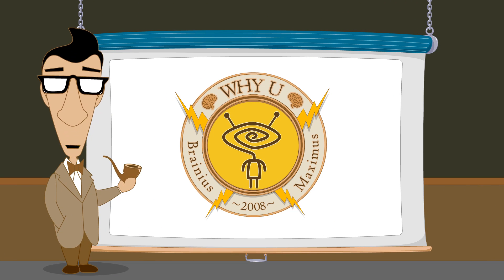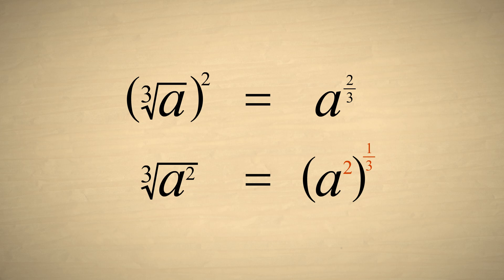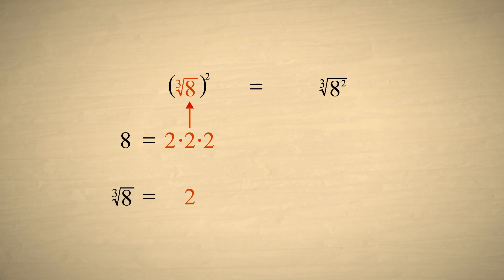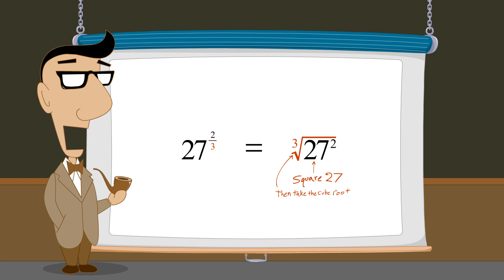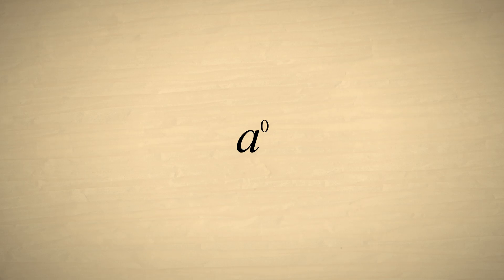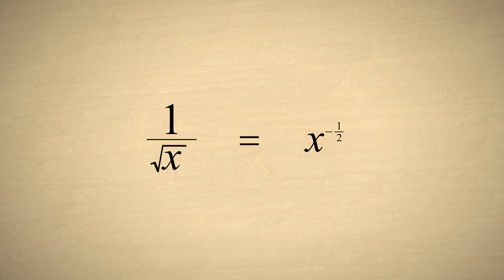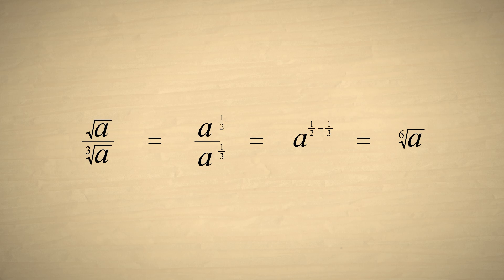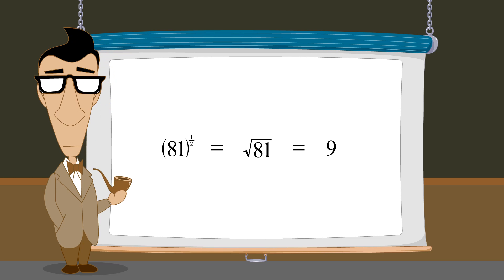טרום אלגברה - פרק 30 - מעריכים רציונליים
זהו פרק 30 בסדרת אנימציה בנושא טרום אלגברה. לאחר שדנו בפרק הקודם במושג השורש וראינו מה המשמעות של חזקות עם מעריכים מהצורה 1 חלקי n, נבחן בפרק זה מה המשמעות של חזקות עם מעריכים מהצורה m חלקי n, כאשר m ו-n מספרים שלמים. צפיה מהנה !